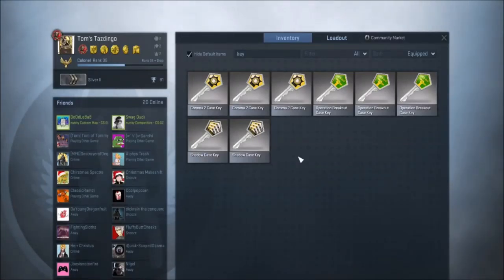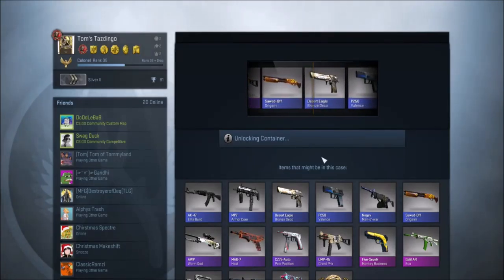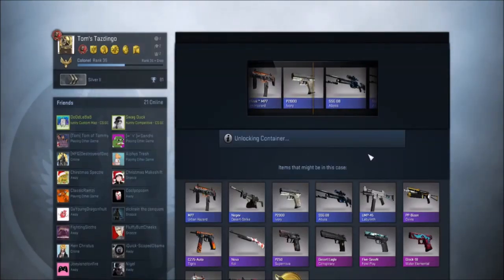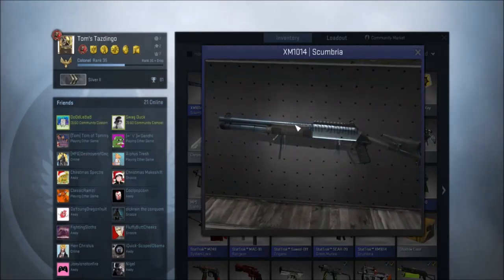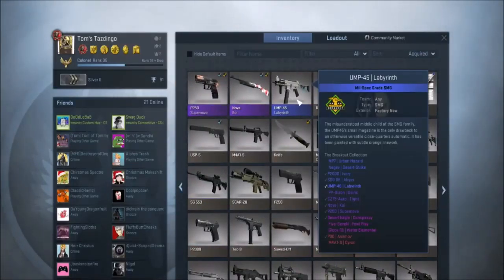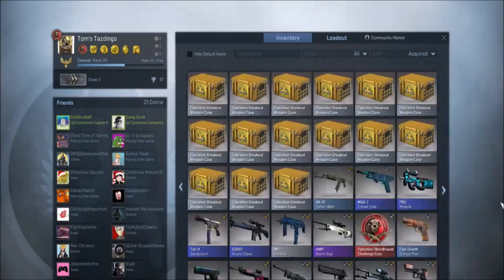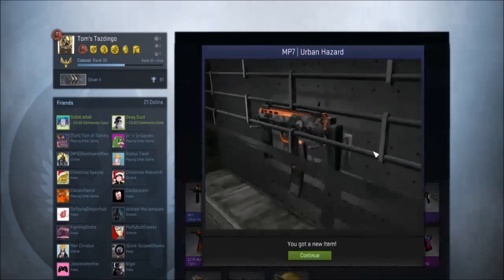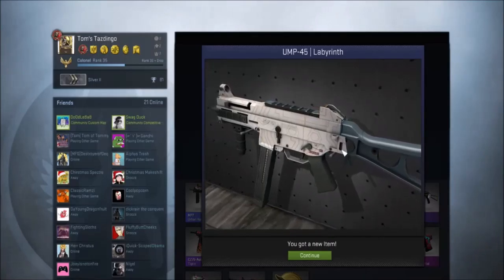Case opening Fail